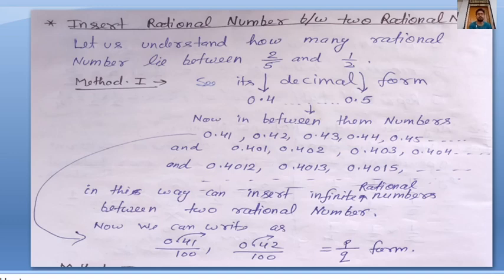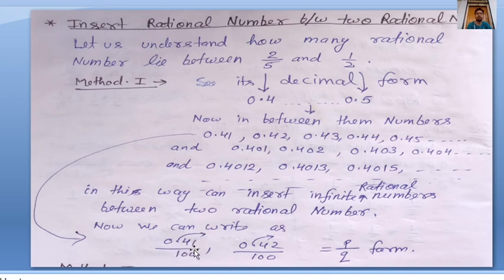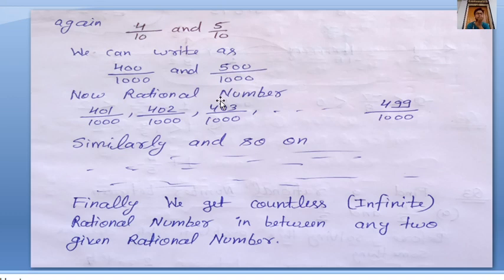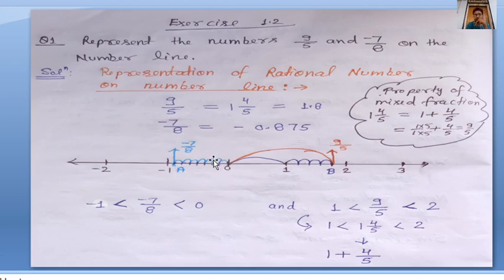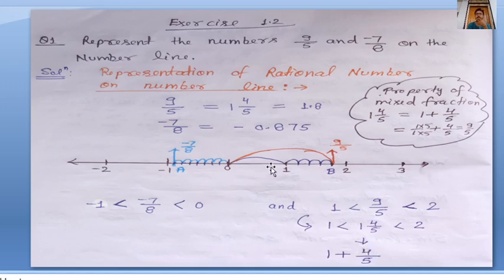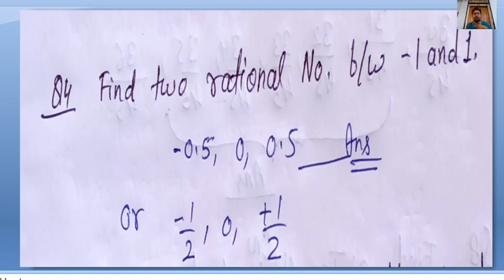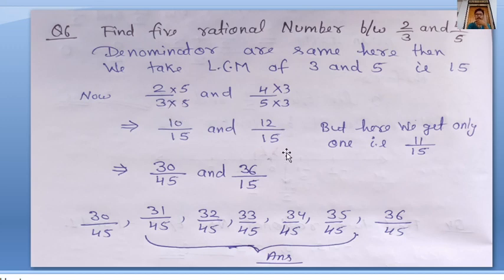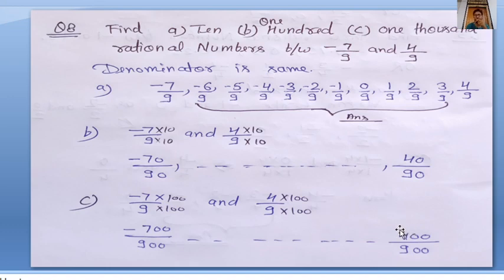Class 8 Ex 1.2.